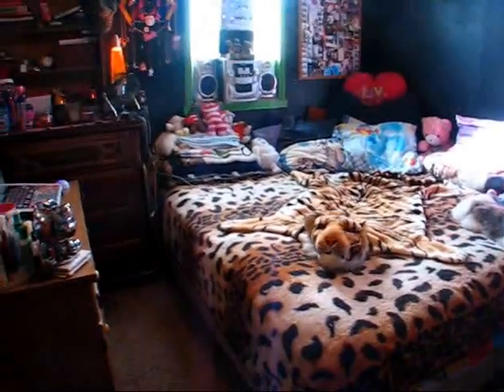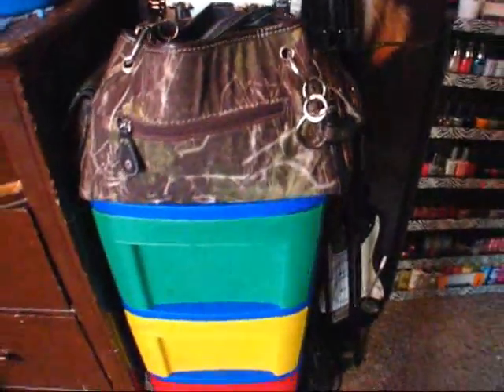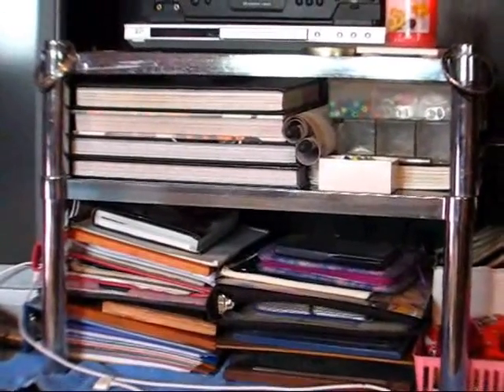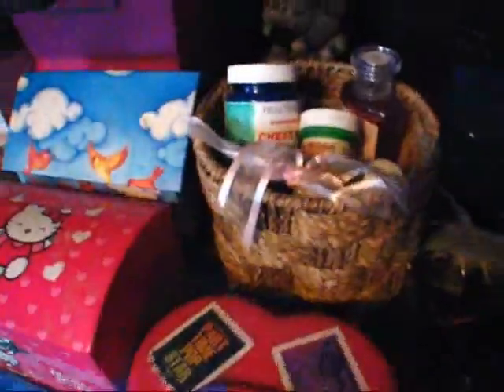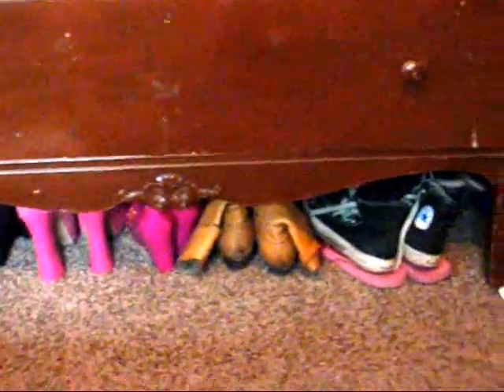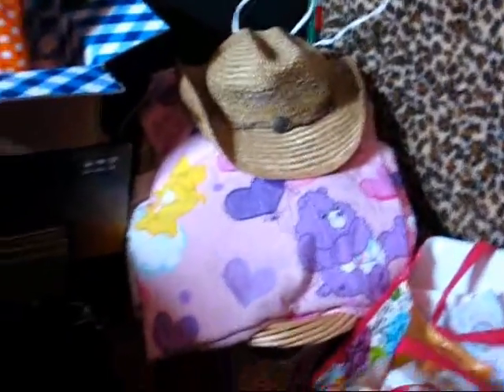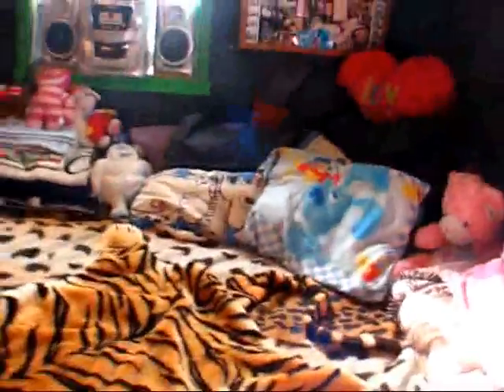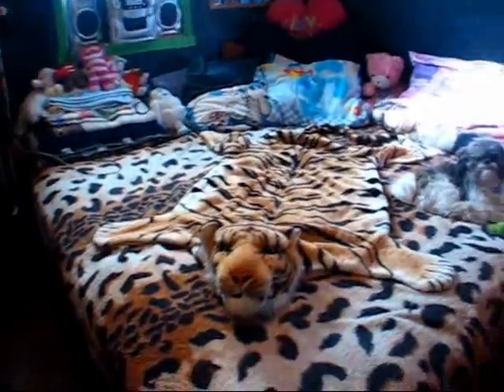Room Tour! (Part 1)